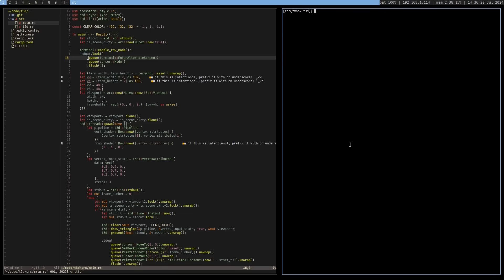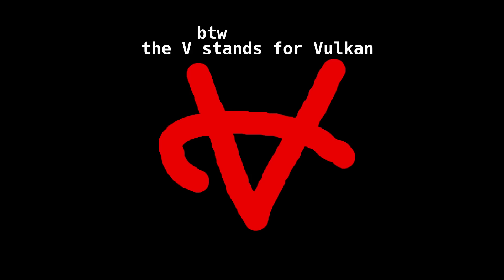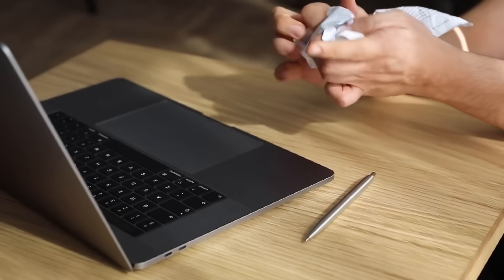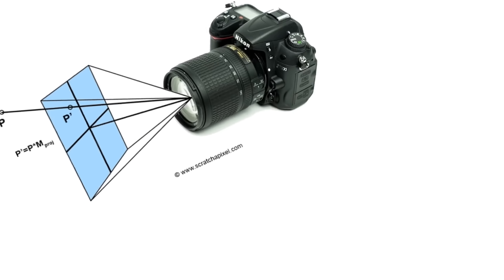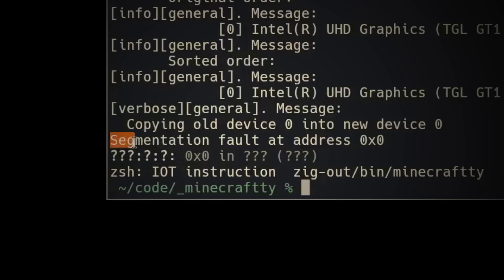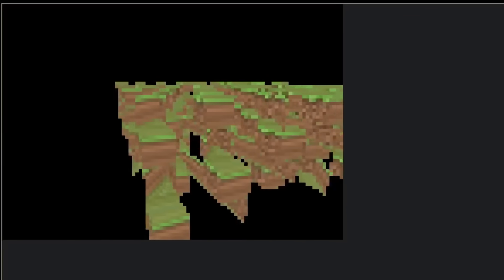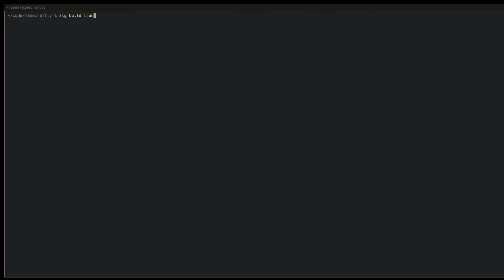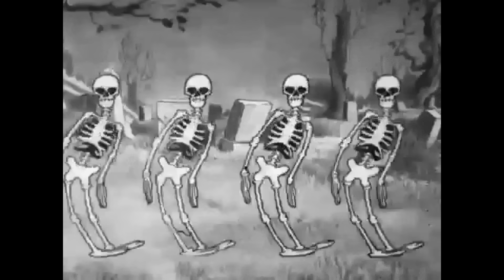Minecraft, but it runs in the terminal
I wrote some code to render some stuff that looks roughly a bit like Minecraft directly in the terminal. Why? Because it's cool B)

I used Zig. Zig is ok. It's a bit weird and annoying sometimes. I also used Vulkan. Vulkan is also ok. It's very verbose.